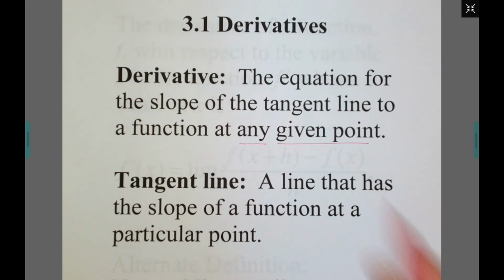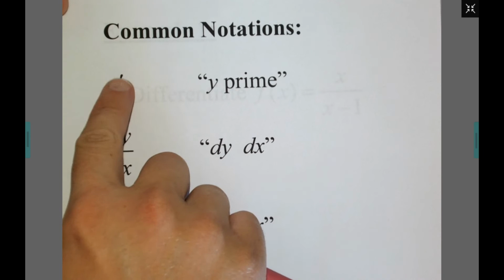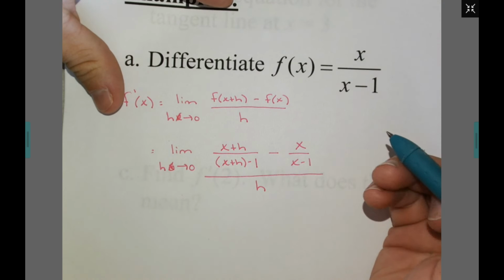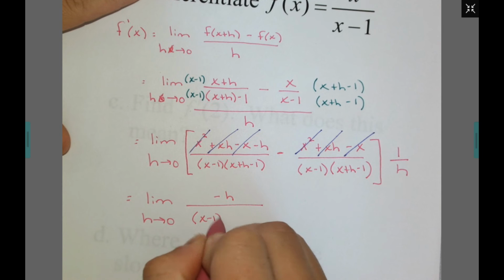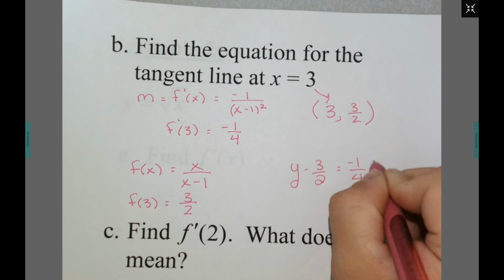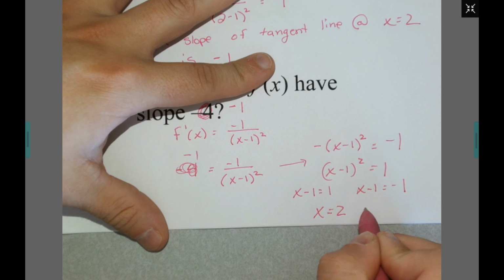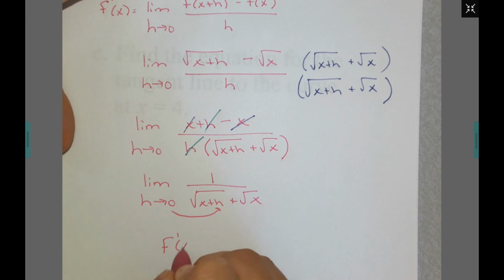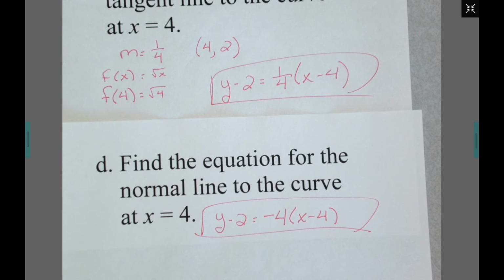3.1 Derivatives (AP Calculus)